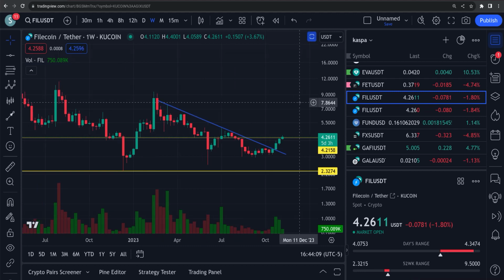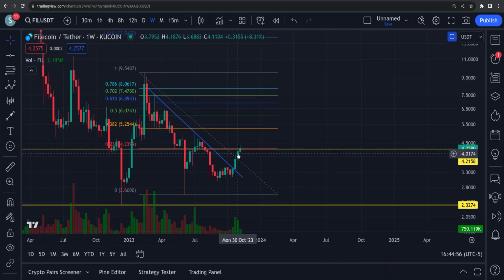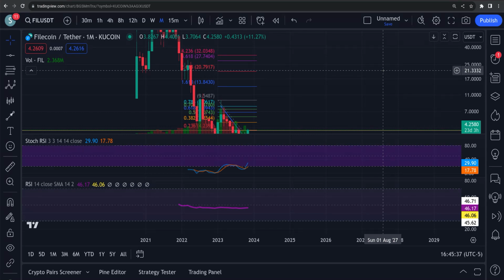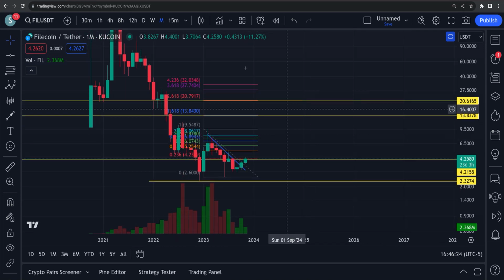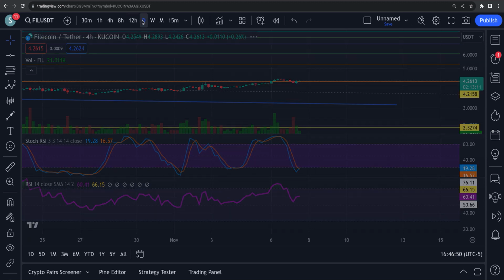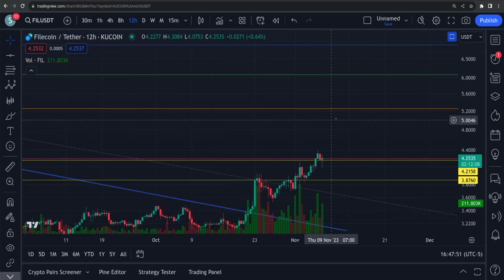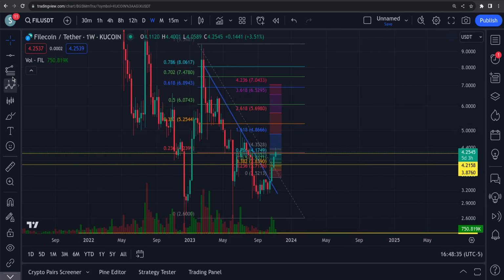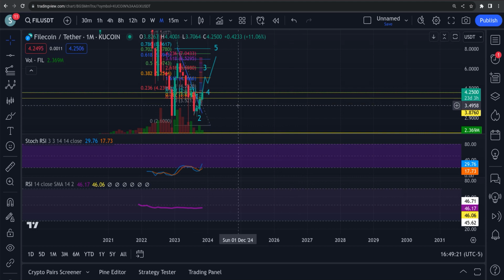Filecoin FIL SETTING UP FOR HIGHER PRICES !!!!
CRYPTO CLOTHING !!!